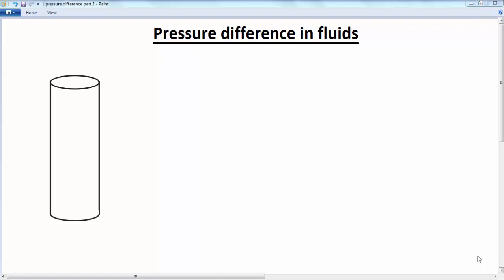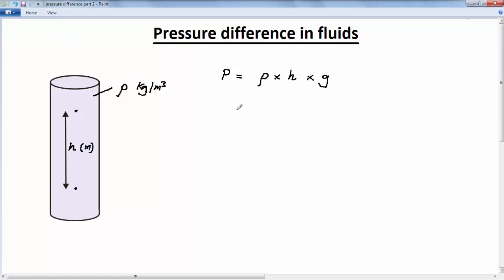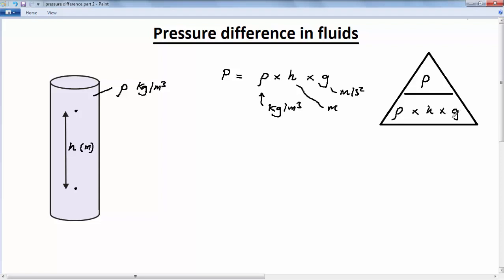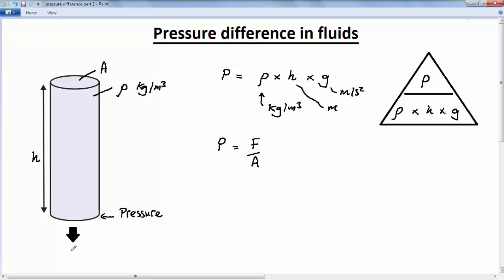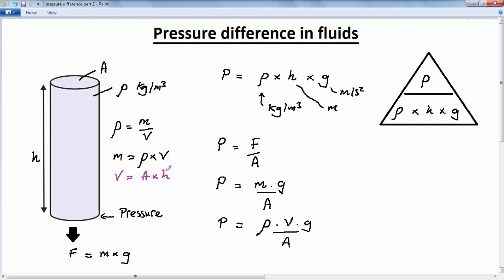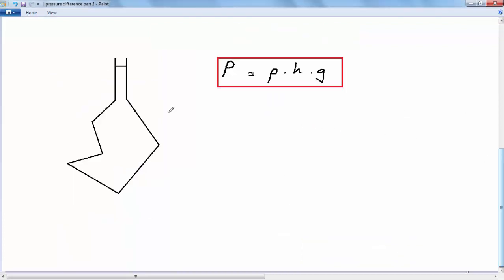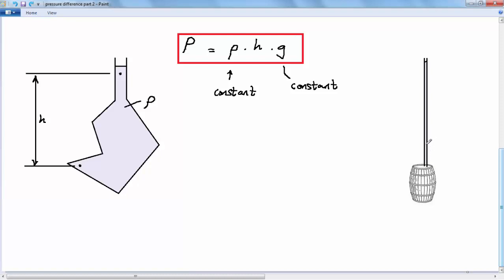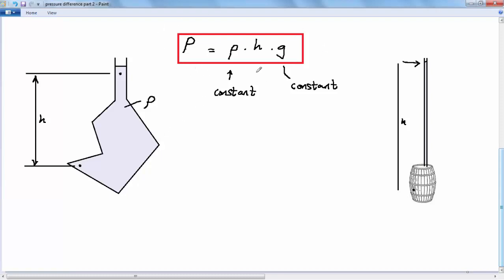GCSE PHYSICS - DENSITY AND PRESSURE - LESSON 9 - pressure fluids 2